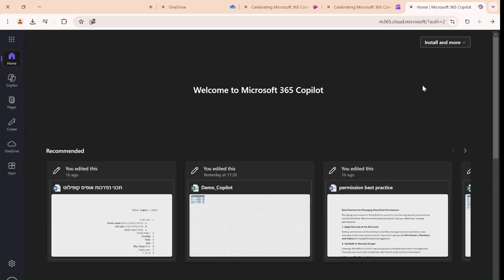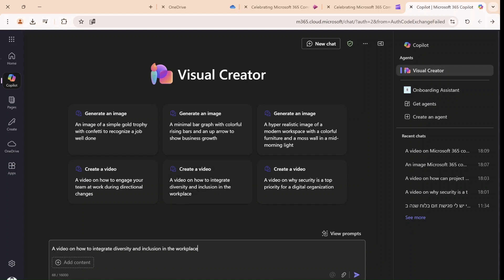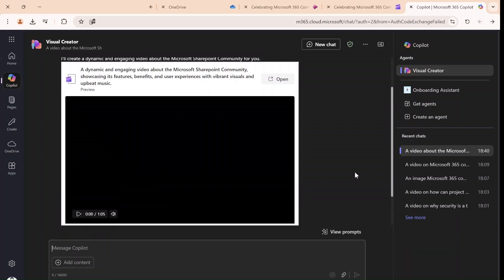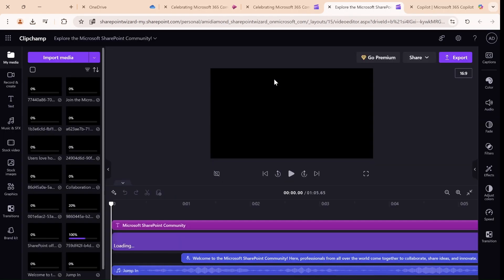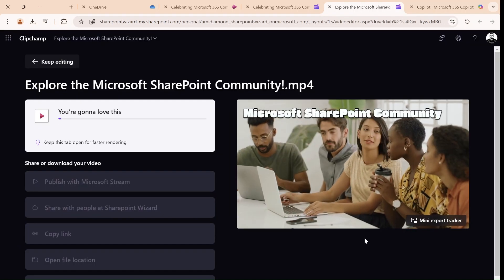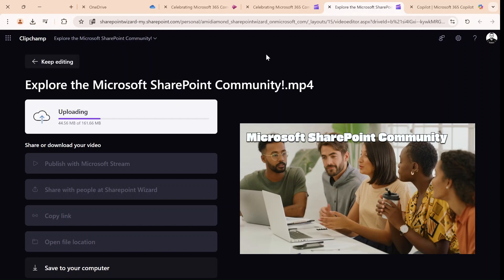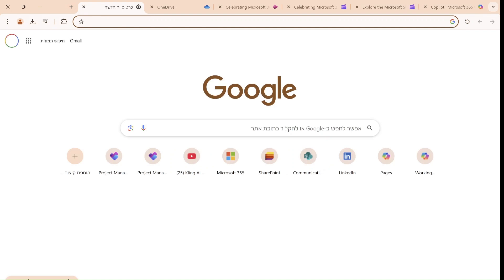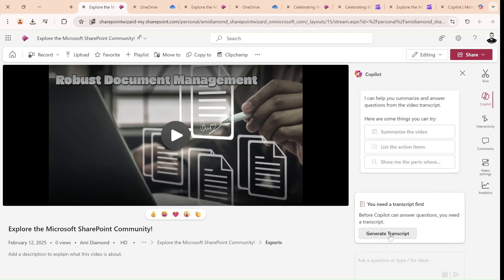How to Create a Video with Copilot Chat - Visual Creator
Creating a video has never been easier, thanks to Copilot Chat - Visual Creator.
Whether you're a seasoned videographer or a complete novice, this tool simplifies the process and lets your creativity shine.